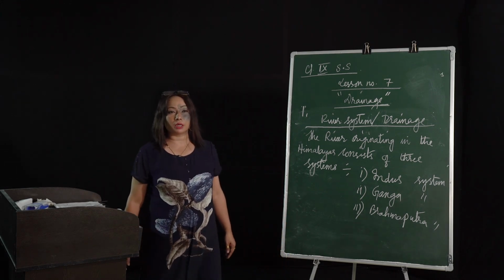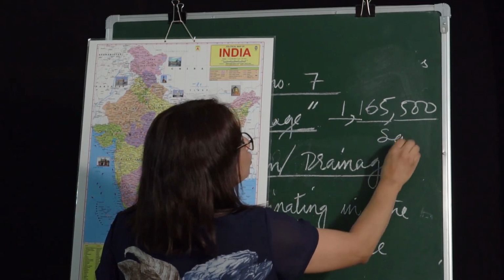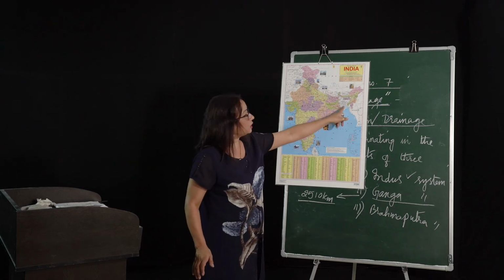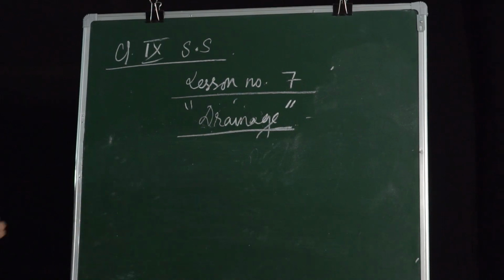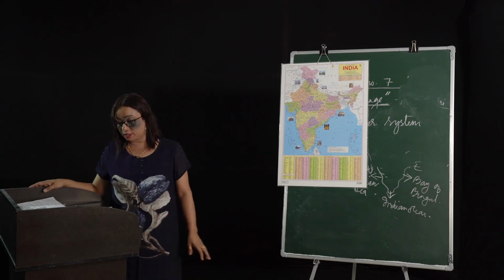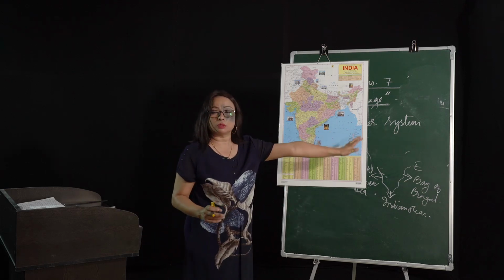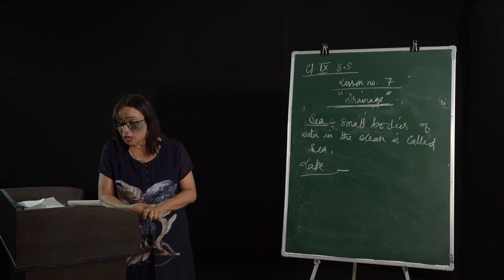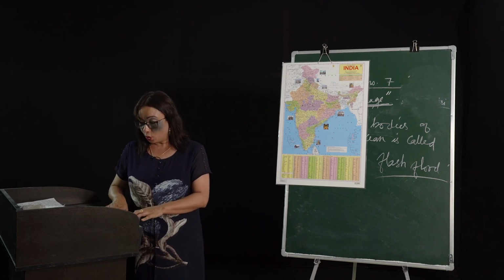18 May 2020 Class IX Social Science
Topic : Drainage